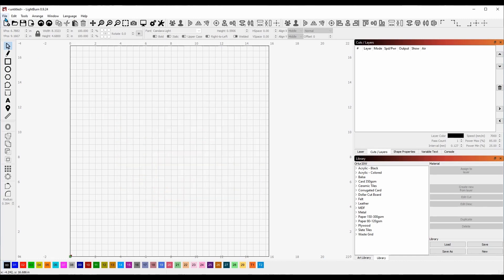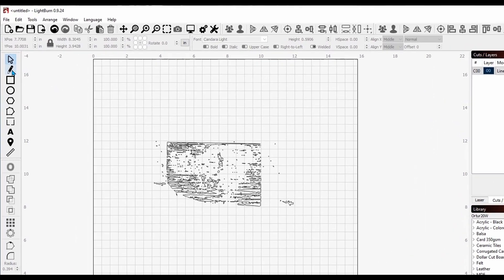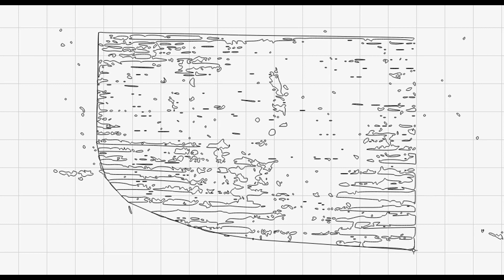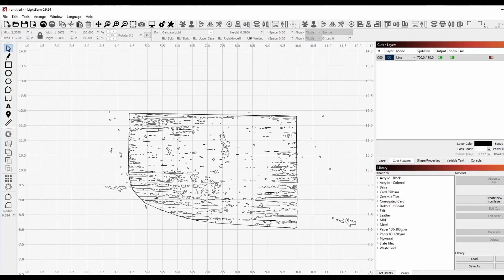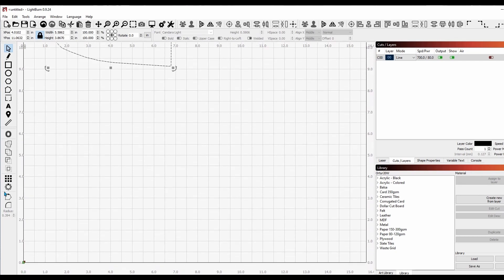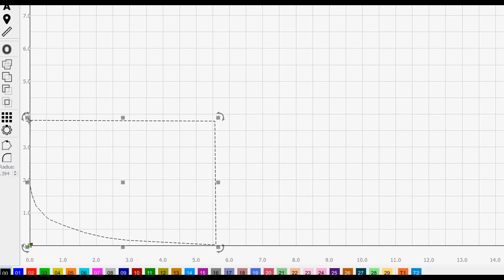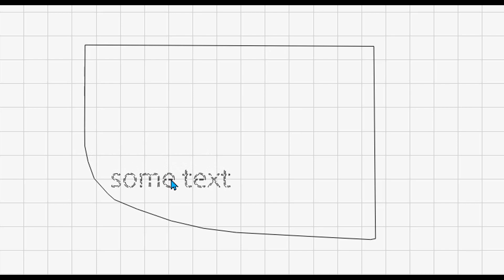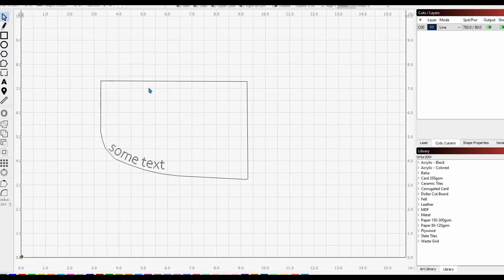Designing A Laser Project On An Odd Shape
➡️ Pre-Cut Leather - 3" x 48" - 1 Strip - $16.95

Ortur Laser Master 2 Metal Enclosure, for LU1-2, LU1-3, LU1-4, LU2-4, OLM2-S2-SF:

Steel bed for my other laser:
"Punk Spikes" for the steel bed:

10-pack of Acrylic, 5x7 clear

60 Pack of thin wood rounds